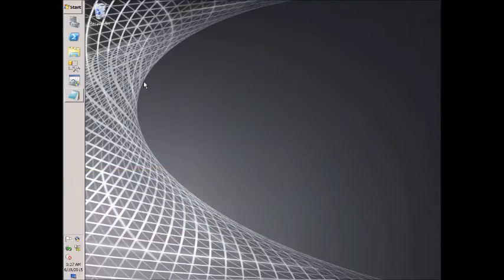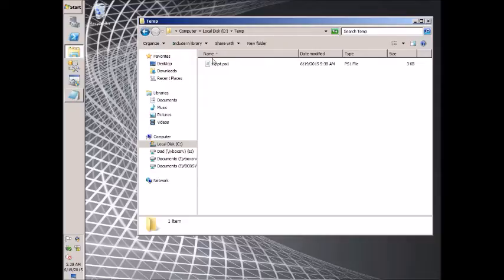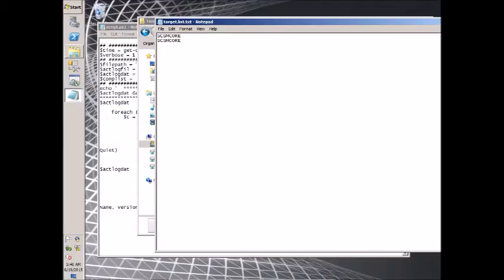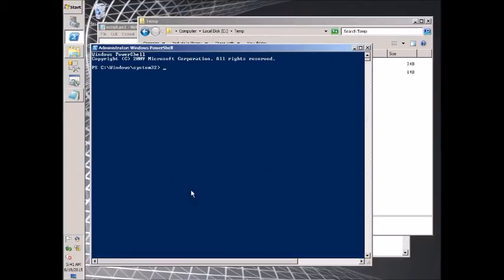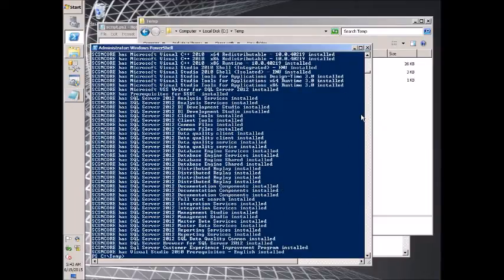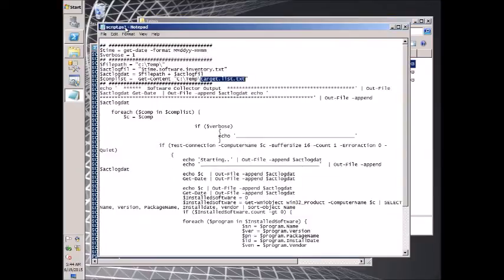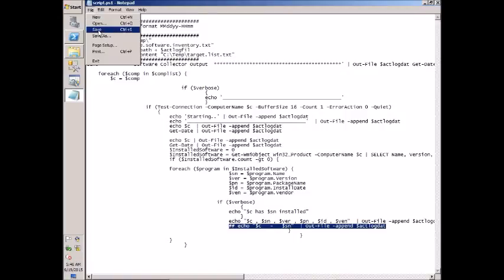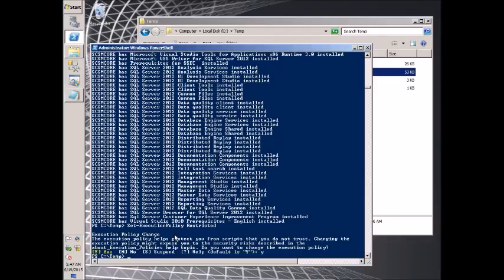Software Collector Demo LR